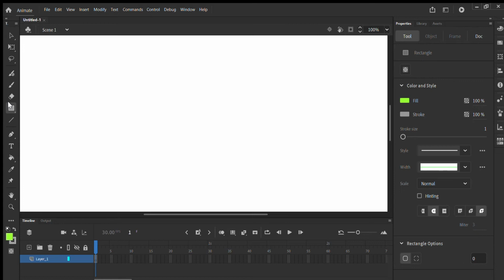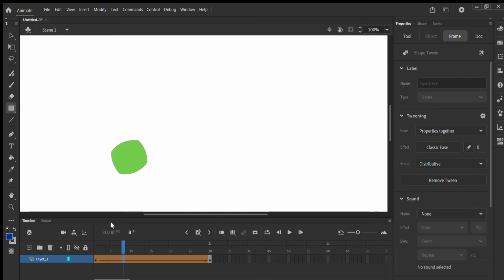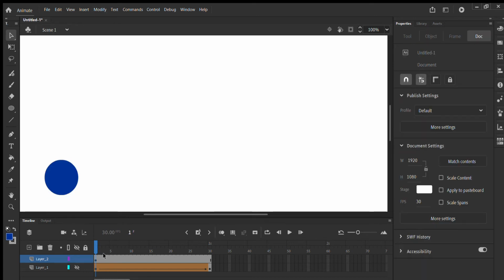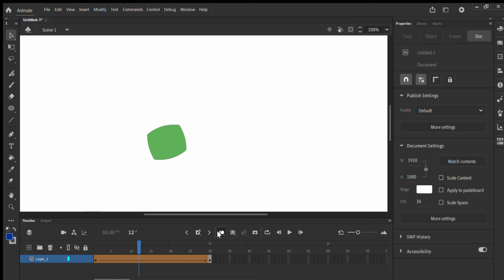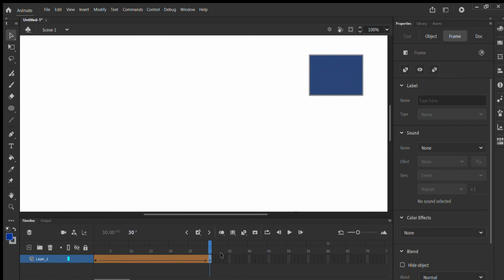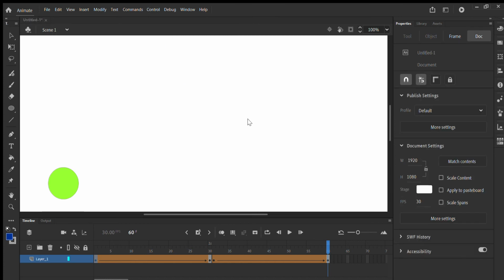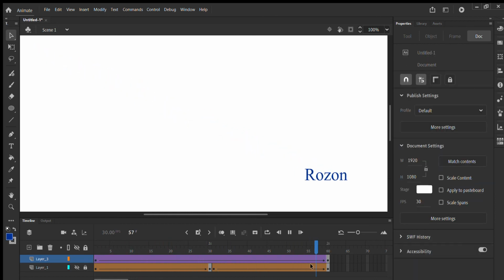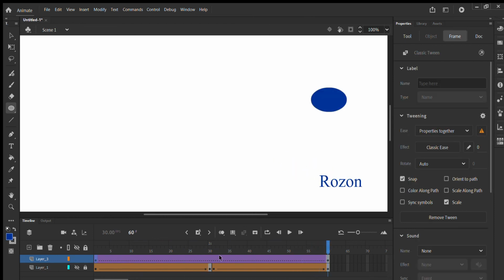Shape Tweens and Onion Skinning in Adobe Animate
This video tutorial will show how to use a shape tween in Adobe Animate. I also demonstrate onion skinning and how to reverse frames.